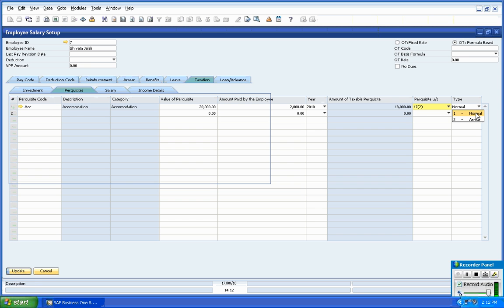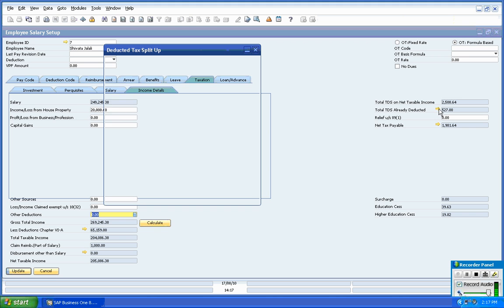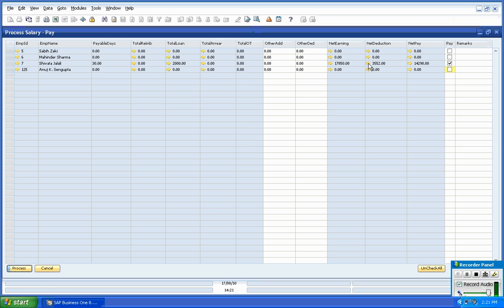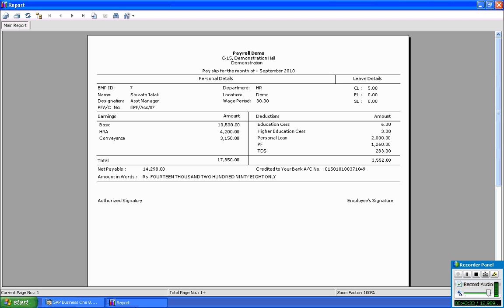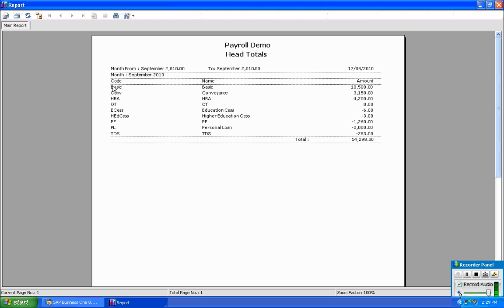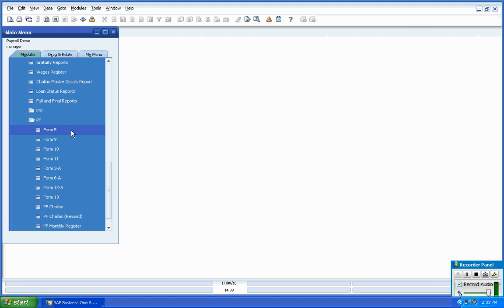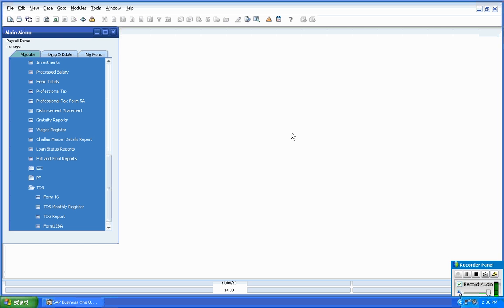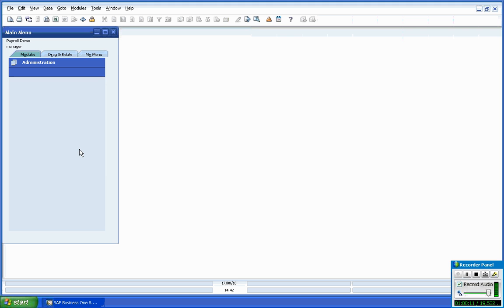Payroll Demo - Part II.wmv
bizPayroll is a comprehensive suite that provides SAP Business One users with an add on that processes their payroll seamlessly and furnishes data to generate relevant statutory reports.  bizPayroll is a robust, cost-effective solution for in house payroll processing.  It covers all aspects of salary structuring, payroll processing and related Human Resources functions.  Other key features include: effective tracking of employees' details, assignments, schedule, compensation, overtime, deductions (loans/advances), arrear calculation and leave management.  bizPayroll also offers a large variety of custom reports.
Customers turn to bizPayroll in order to automate the payroll process as much as possible.  It assists Human Resource departments in optimizing the time spent on payroll-related tasks thereby allowing them to focus on other important responsibilities.